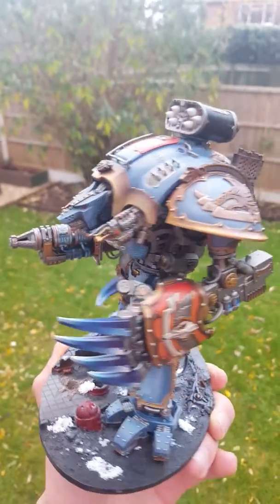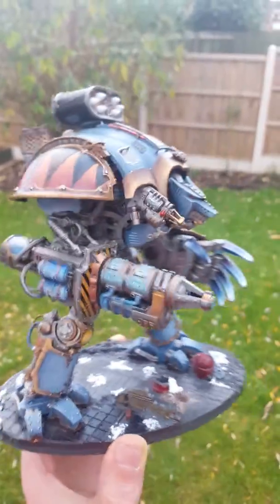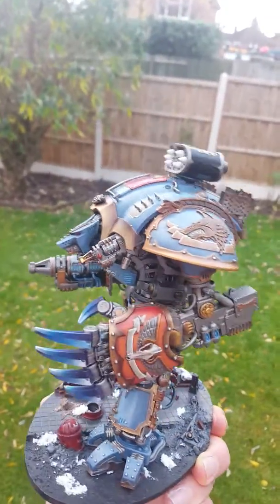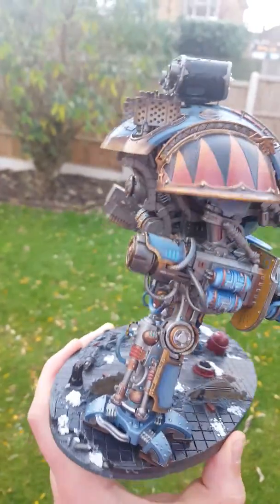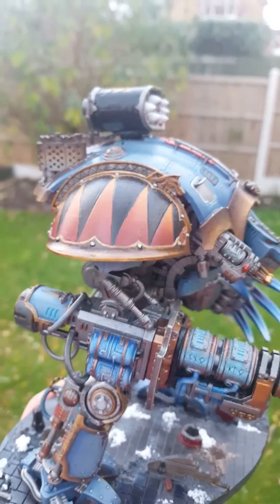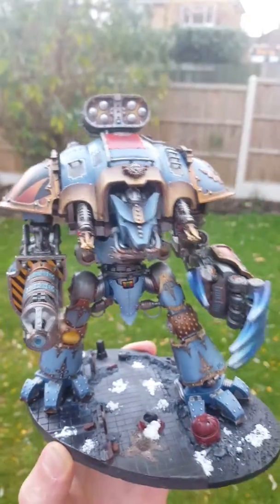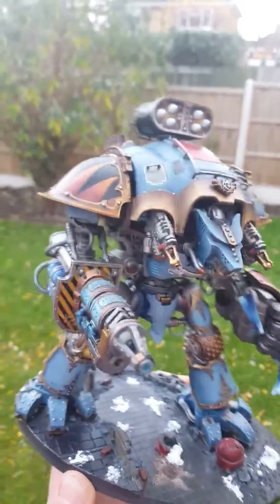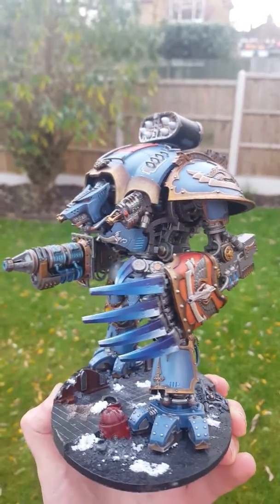Imperial knight wolf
Imperial knight
My donation to the alder hey children's hospital fund raising raffle in January at the warhammer last chance open.  Very kindly leaky cheese, Kris from miniwargaming and Jess knight jewels have said they will be happy to help advertise the event nearer the time. A link to the event will be added nearer the time. Good luck and have fun.